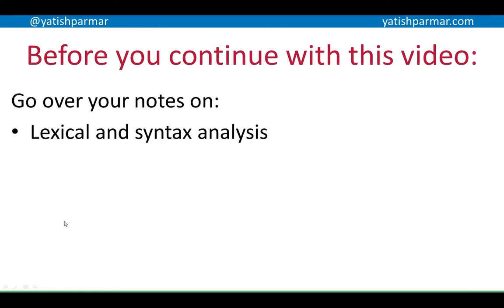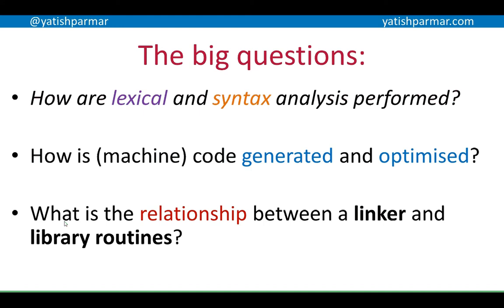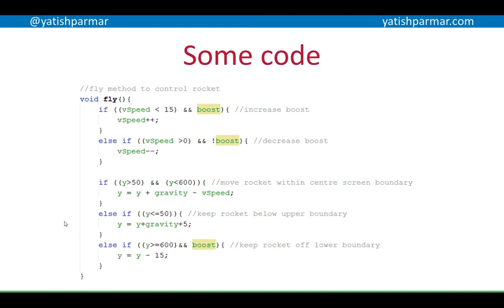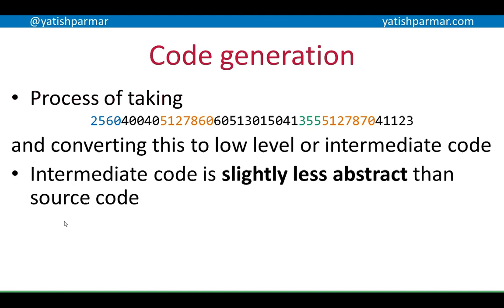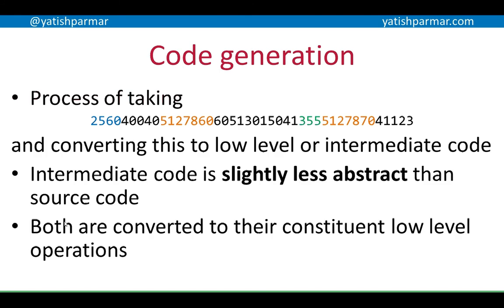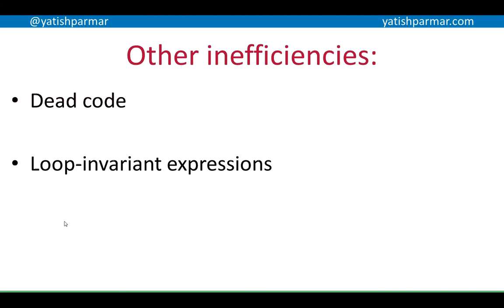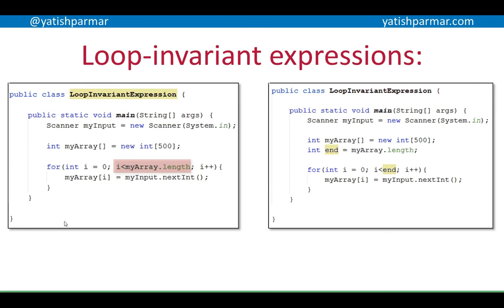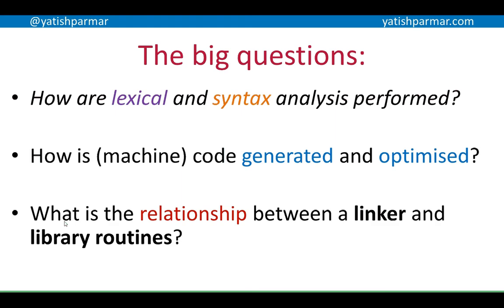Code generation and optimisation - A Level Computer Science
Second video in A Level (A2) playlist explaining how intermediate code is optimised.